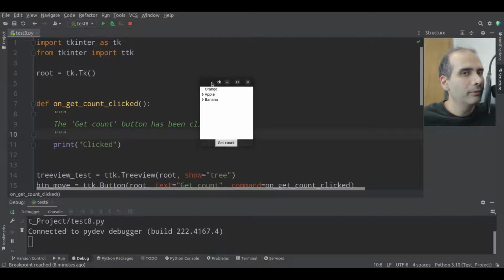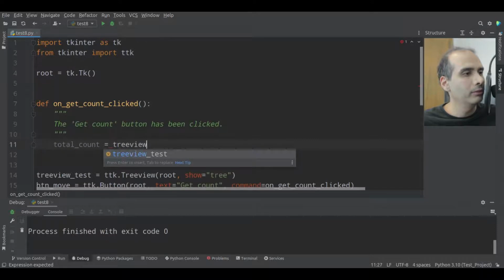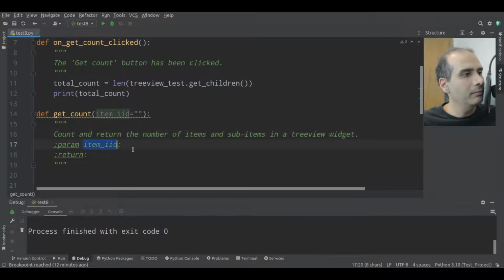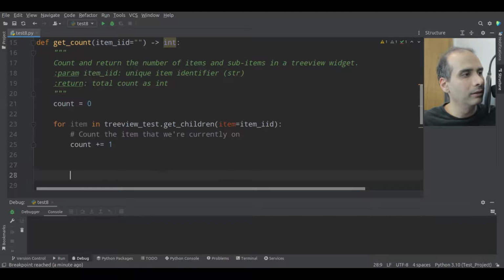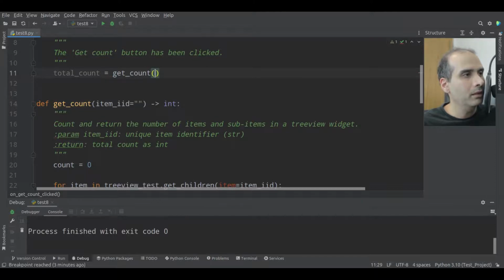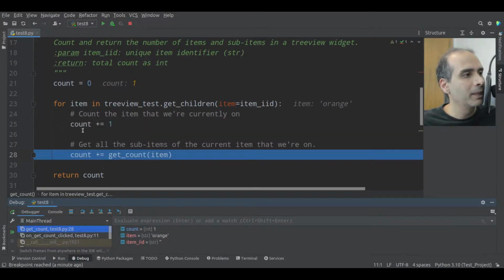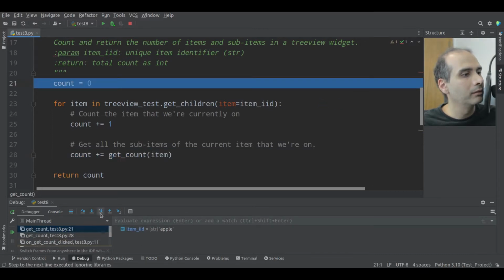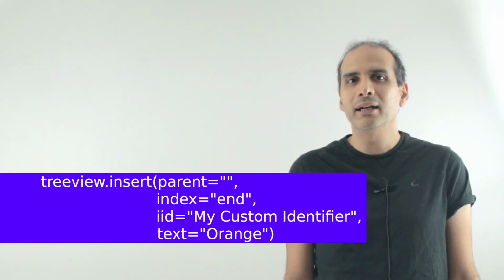Tkinter - Treeview - Get item count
I'll show you how to get the total number of items in a Tkinter treeview widget, including sub items.

0:00 Intro
0:36 Demo app
2:21 First attempt
3:35 Create new function/method
8:43 Explanation of how it's counting
13:04 Custom UUIDs and Closure